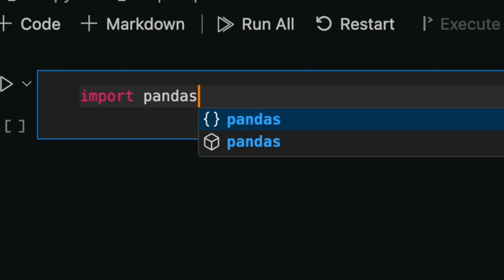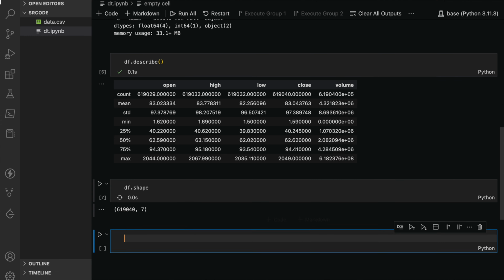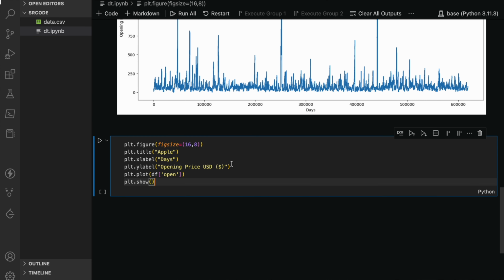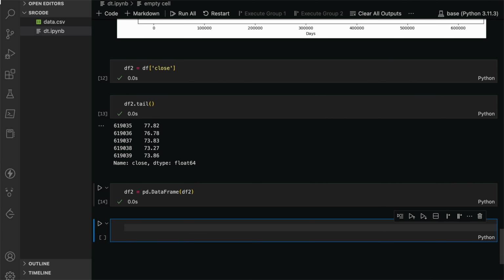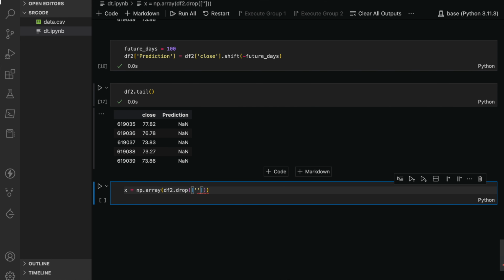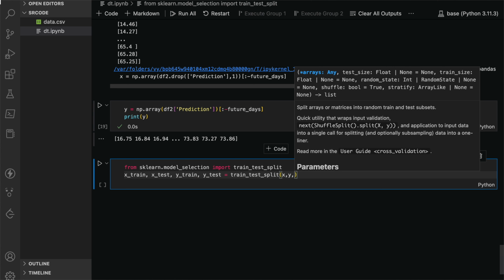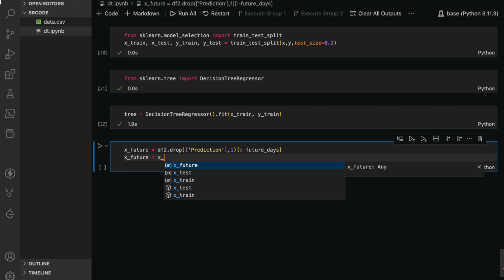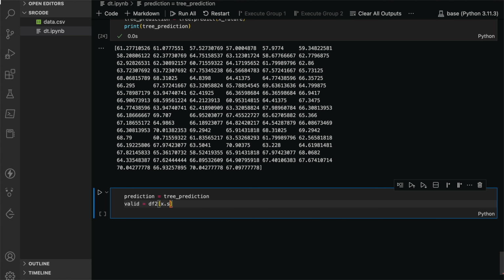Learn Decision Trees Fast: Predicting Stock Trends Like a Pro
Learn how to predict stock prices using Decision Trees in this step-by-step tutorial! We’ll explore data preprocessing, feature engineering, and model building with the DecisionTreeRegressor. By the end of this video, you’ll understand how to make accurate stock price predictions with ease.